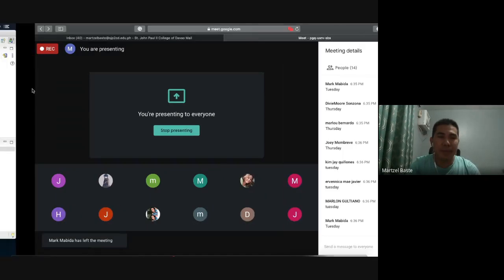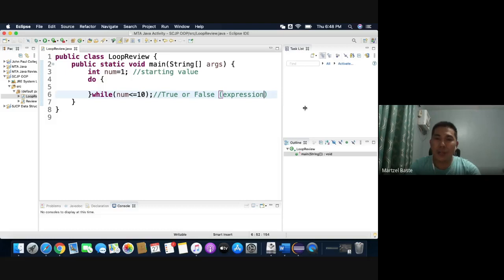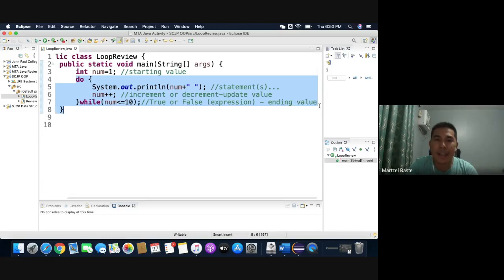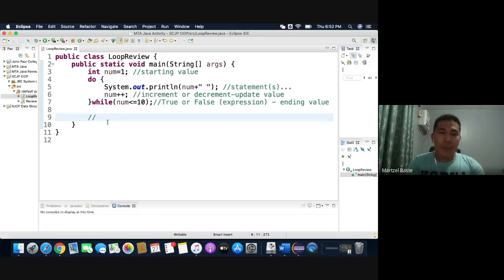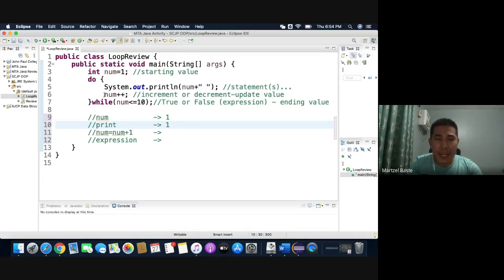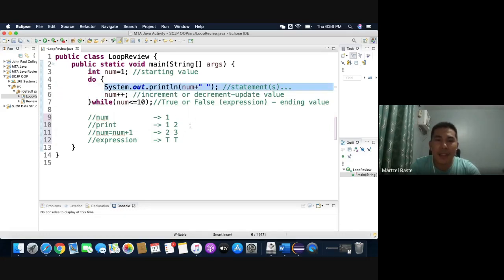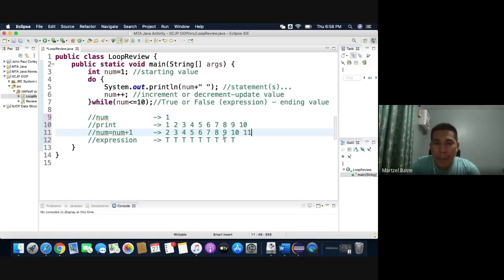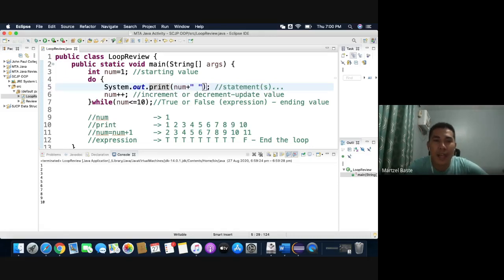Week3 Loop Review 1